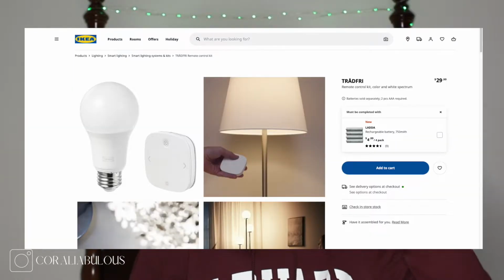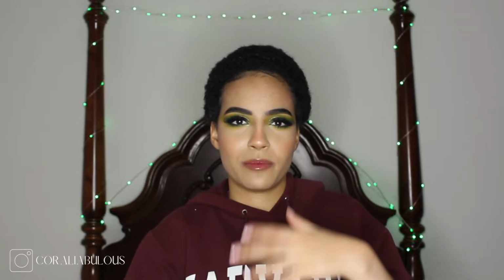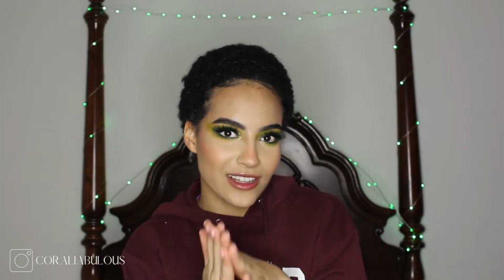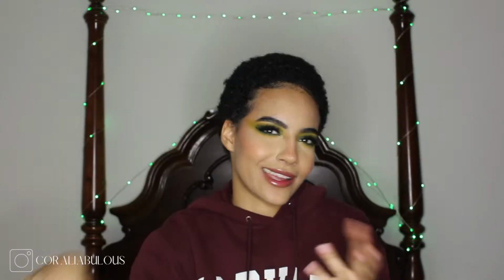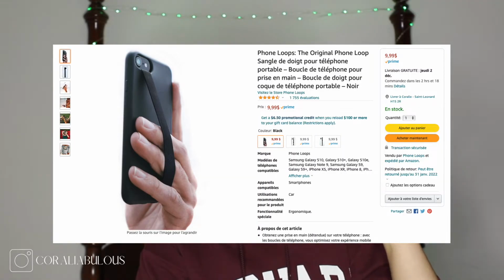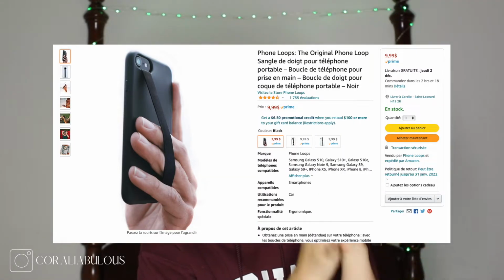AFFORDABLE (mostly) lifestyle gift guide for anyone really | VLOGMAS 2021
Hello babes! I hope you're enjoying Vlogmas so far. I am here to give you the best recommendations ever for students or just anyone. This is probably the most universal gift guide I could have done. Enjoy!

- Gift card for coffee, tea, boba (whatever suits their boat)

FTC : All opinions are my own, and this video isn’t sponsored.

All my opinions are honest and I'm not trying to brag in any way shape or form.
xoxo,
Coralie